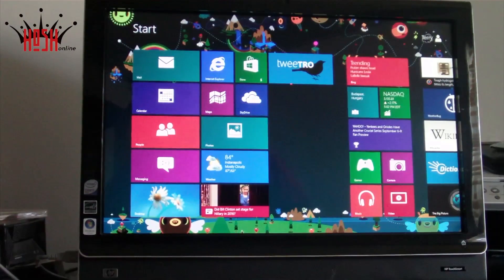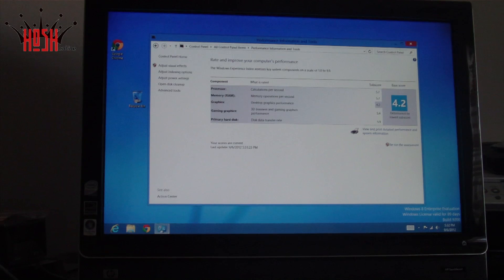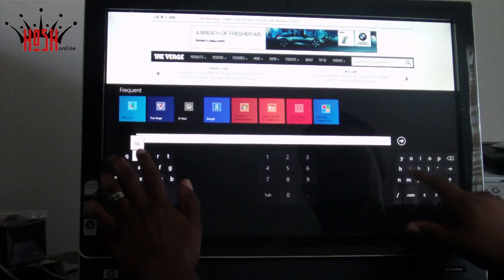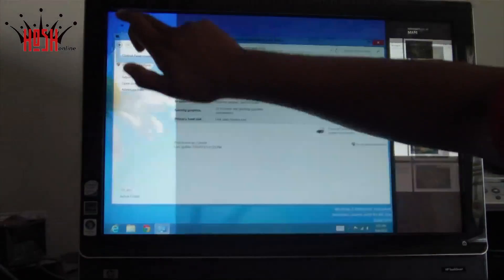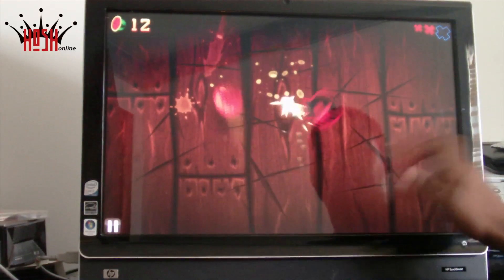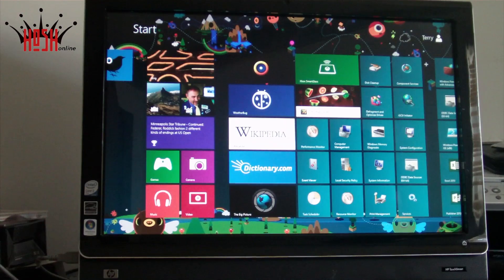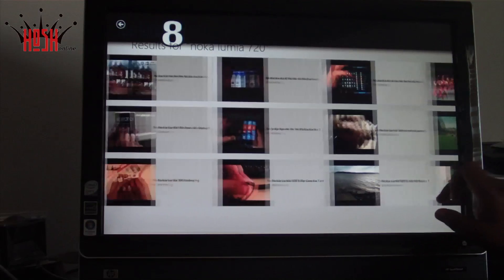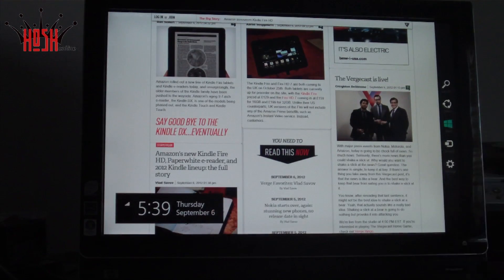HP WINDOWS 8 ALL IN ONE DEMO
In this video were going to take a look at how Windows 8 looks and feels on an HP TouchSmart that was released over 3 years ago.